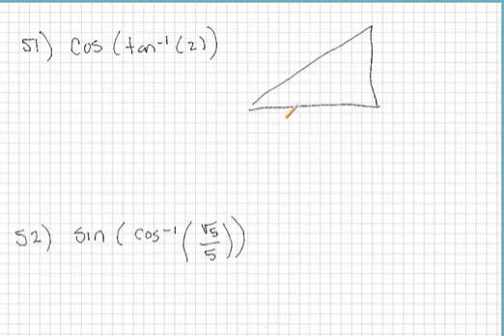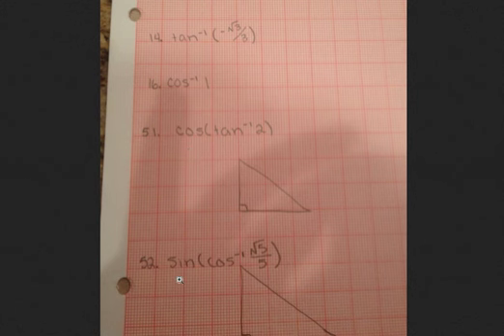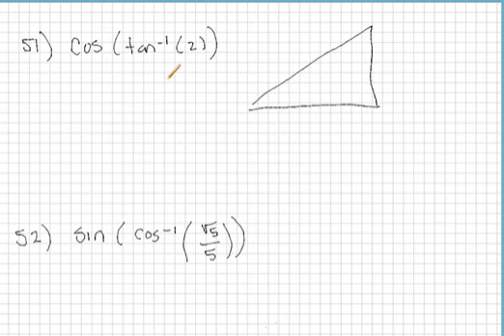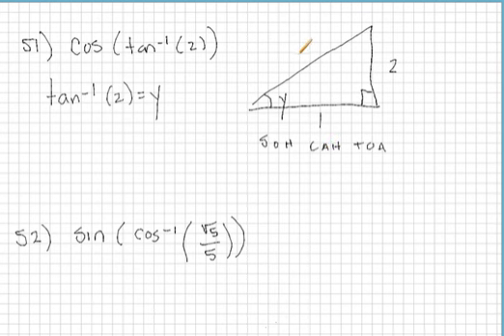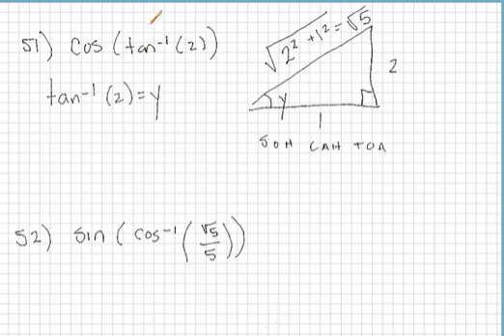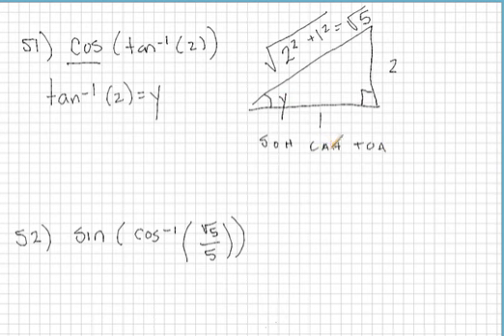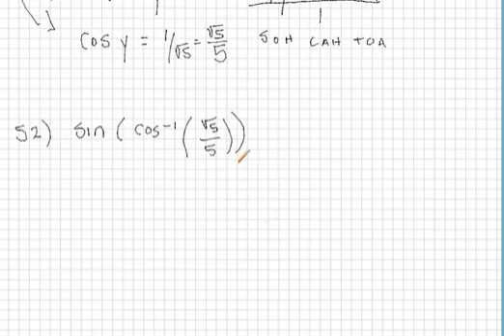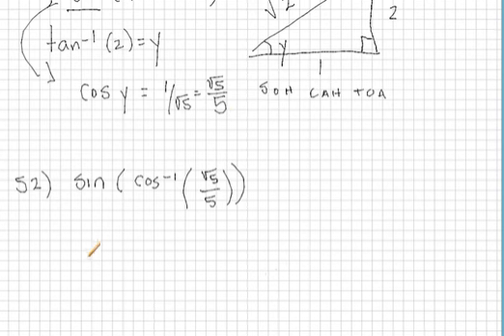Evaluating Composite Inverse Trig Functions